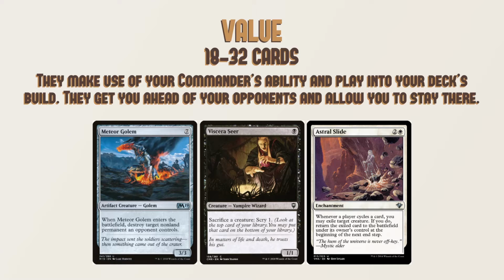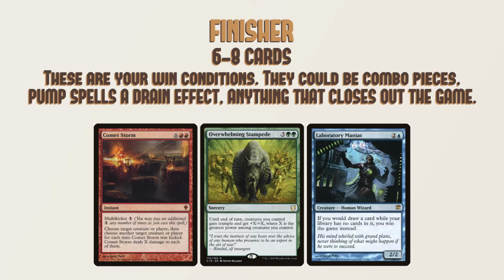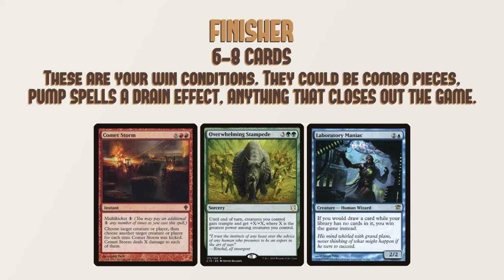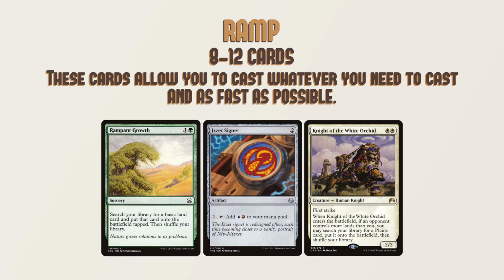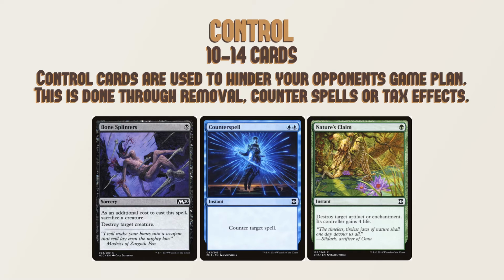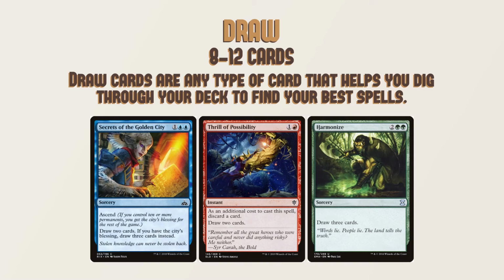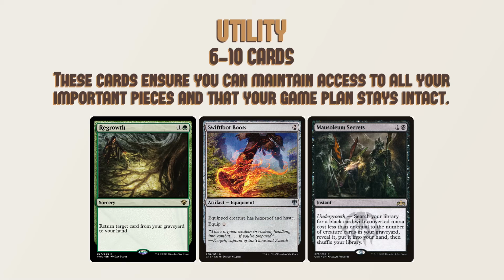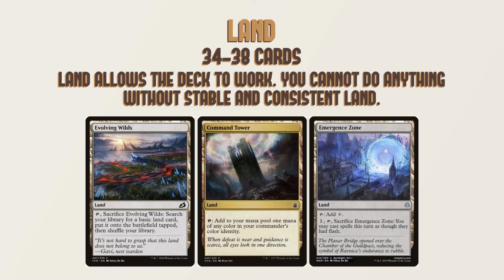Analysis of a Budget Environment Part II: The Deck | Episode 004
Welcome to the Cyclonic Thrift Podcast! On this episode we continue our mini-series analyzing the environment of a budget based format. In Part II we breakdown the elements of a Commander deck and determine where your budget and card slots should go!